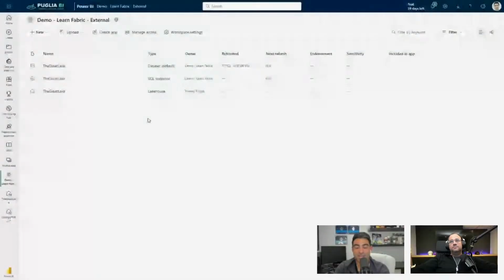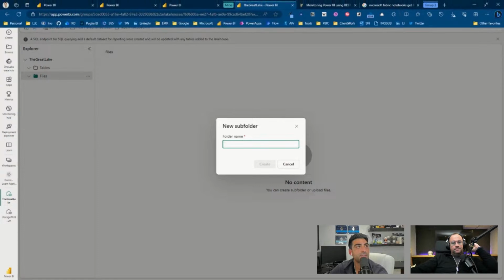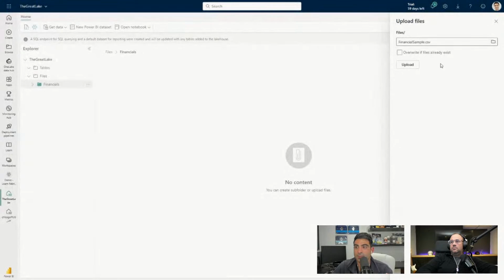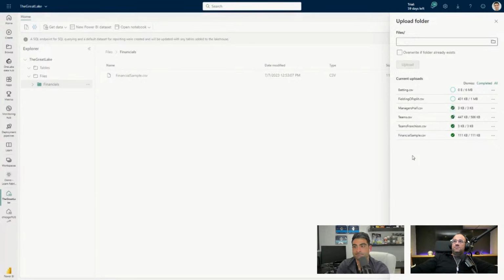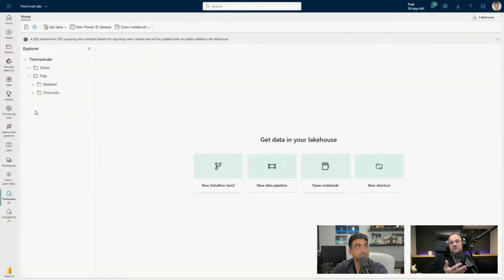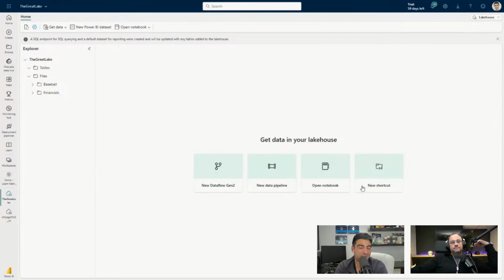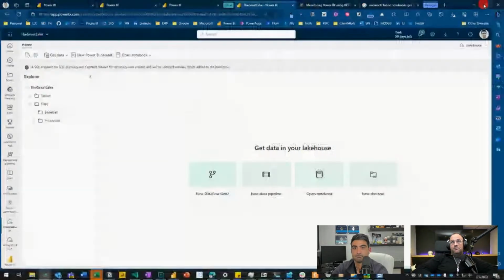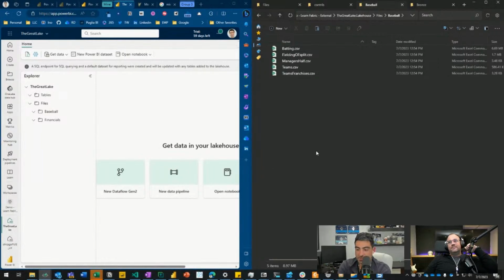Uploading Files - Let's Learn Fabric - ep.6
OneLake File Explorer